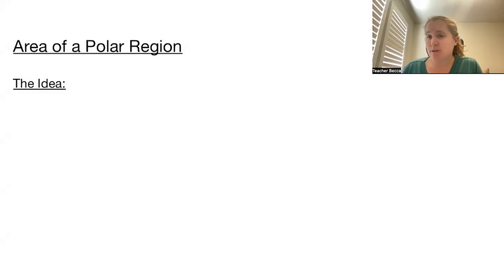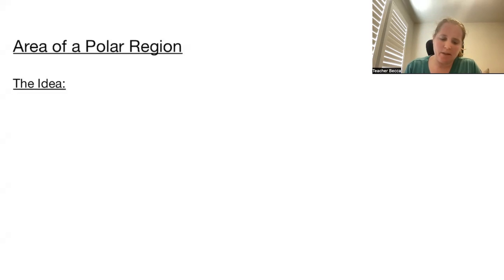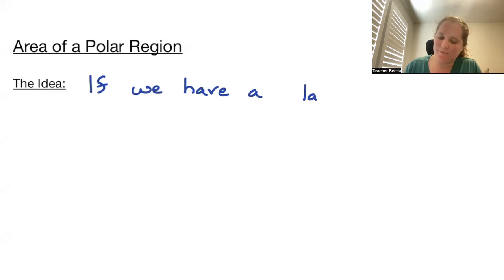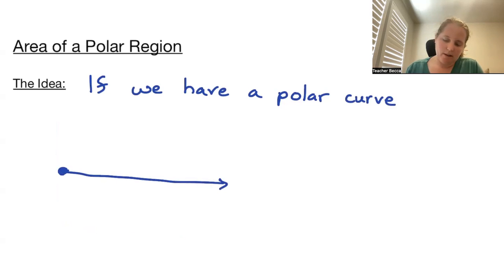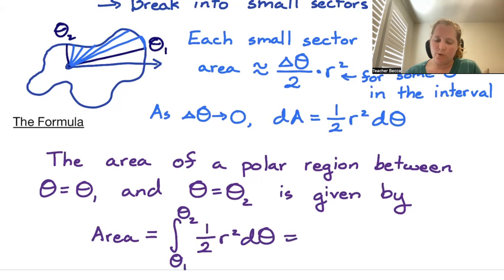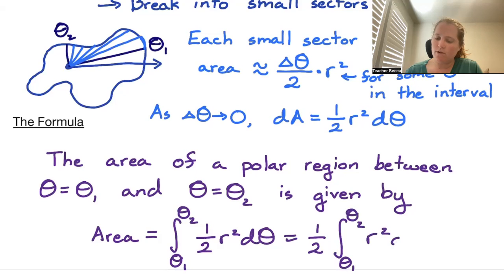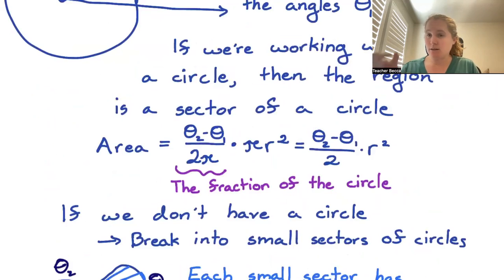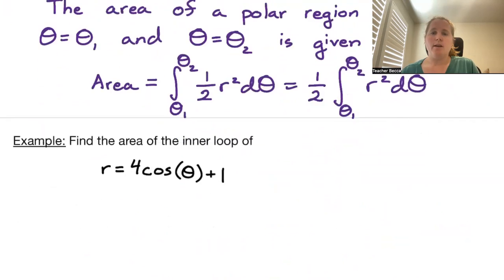Calculus 2, Section 9.5, part 2: Area of a Polar Region